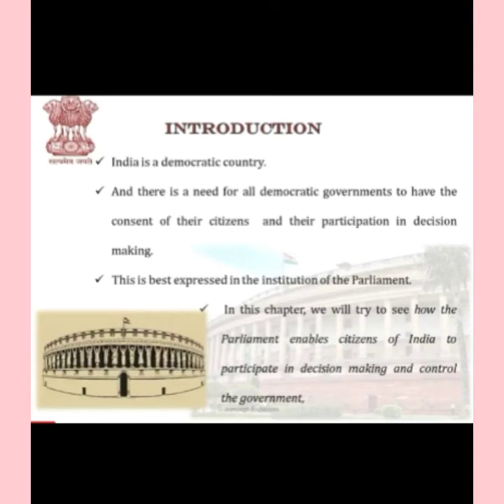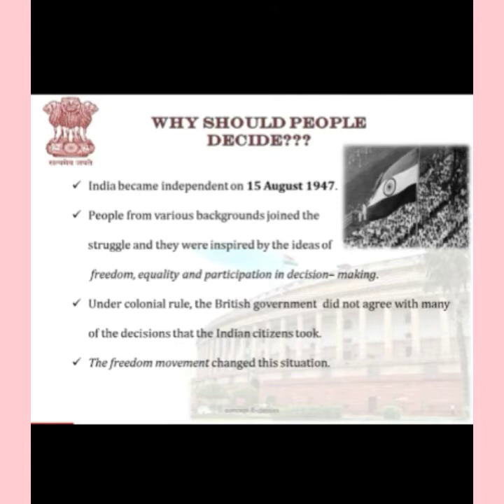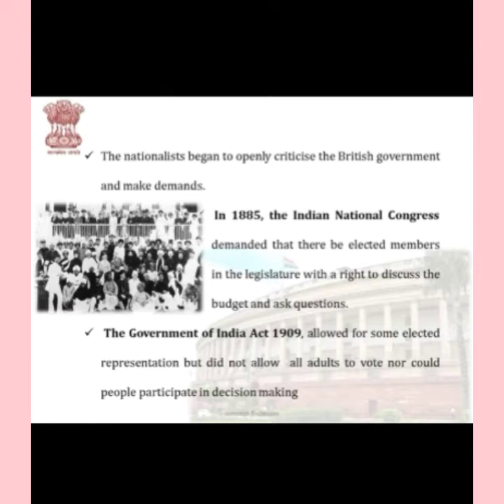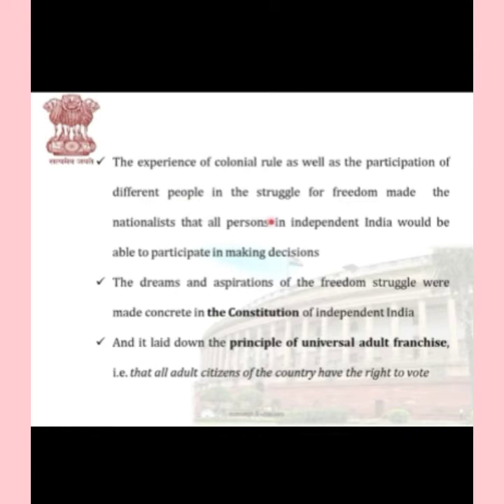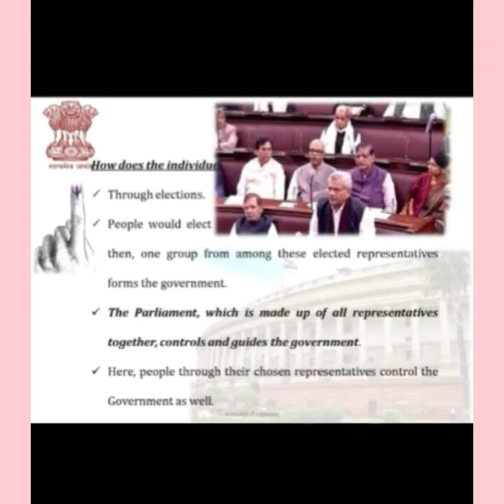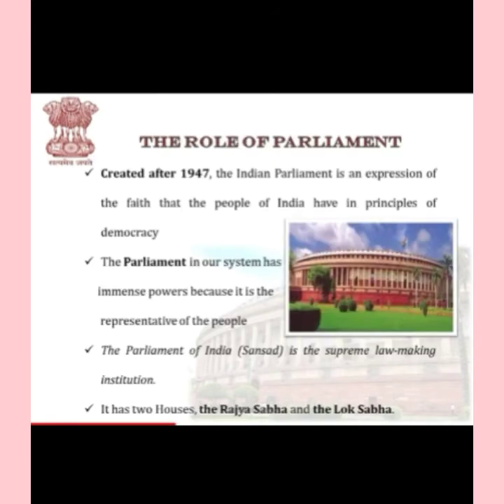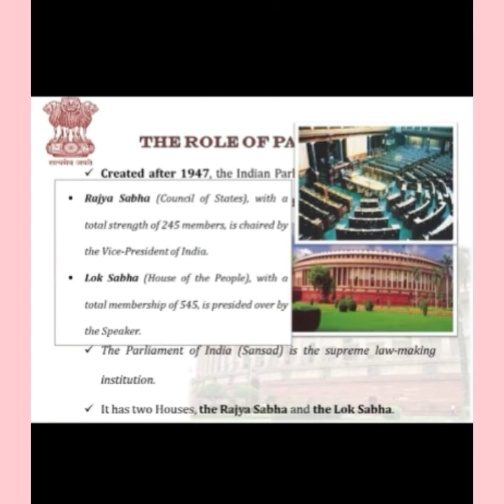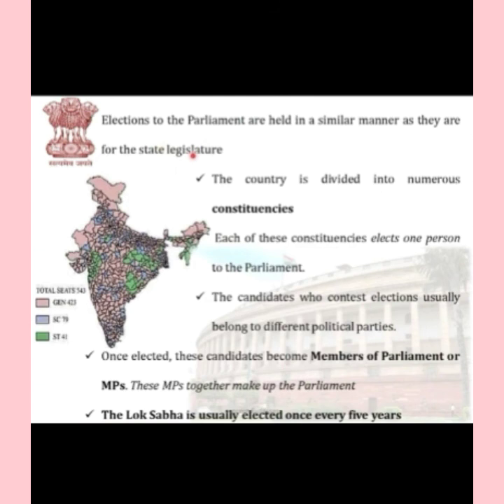Grade - 8 Ch -3 Politics